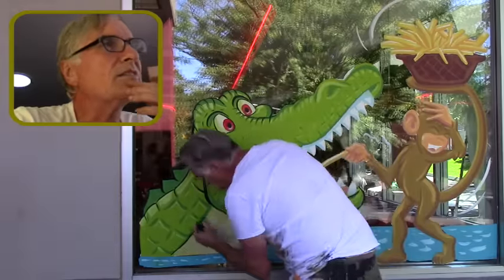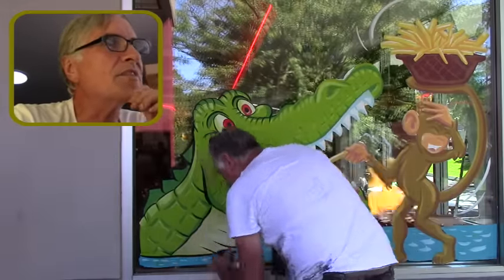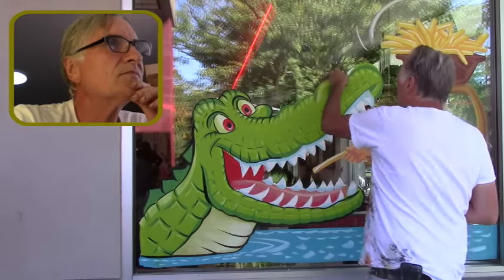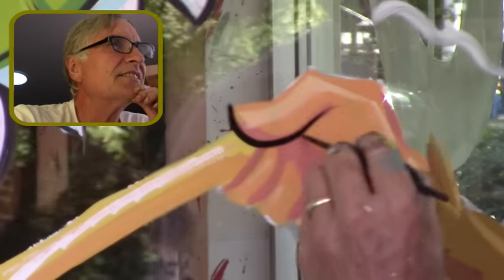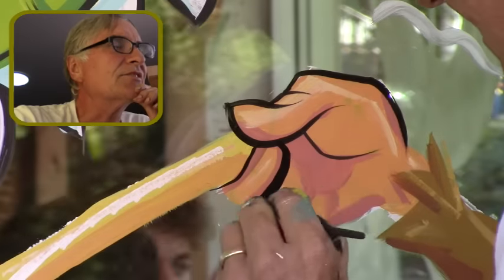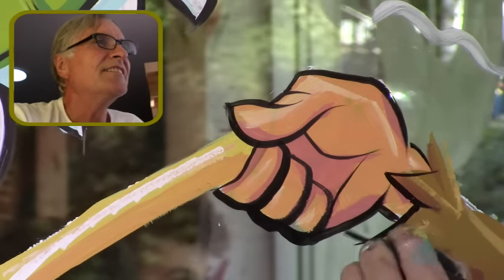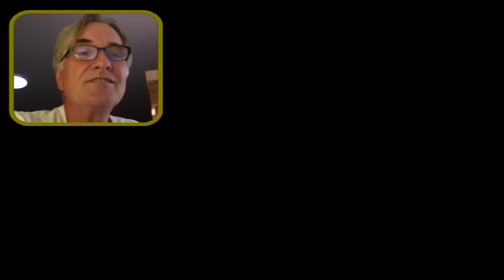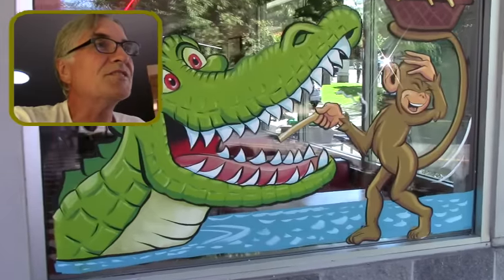WINDOW PAINTING TUTORIAL # 53 Monkey Feeding a Crocodile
In this video I talk about the importance of emotions in characters and creating appeal. Big bold bright lettering is great for grabbing attention also. But once someone looks it is paramount to engage them emotionally and characters with human emotions does just that. We relate to faces and expressions. I also show off my new car magnets and window stickers.